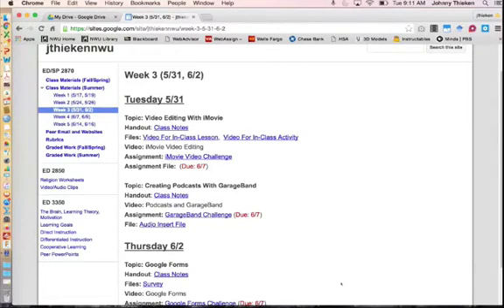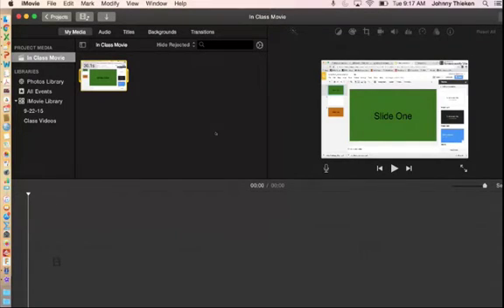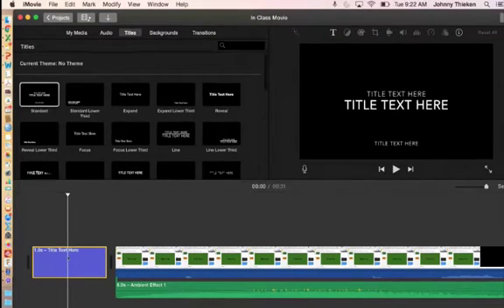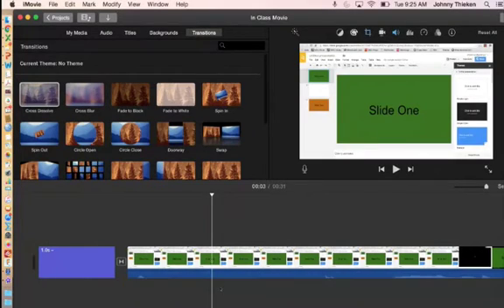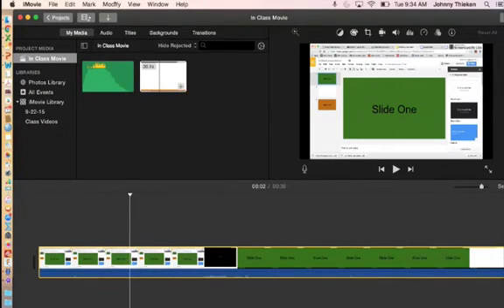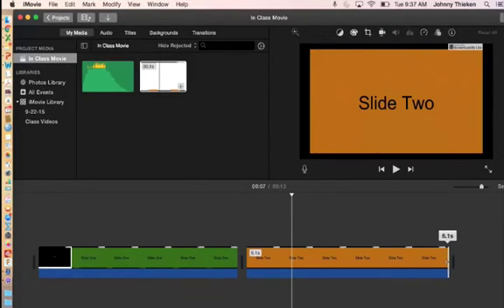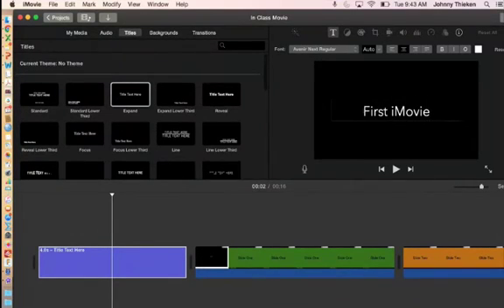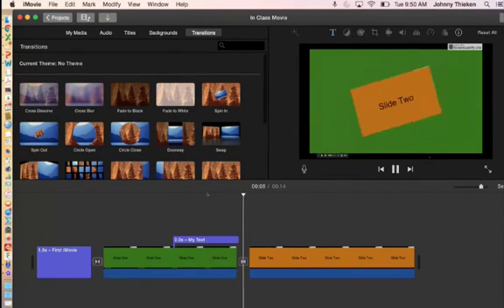07_iMovie Lesson